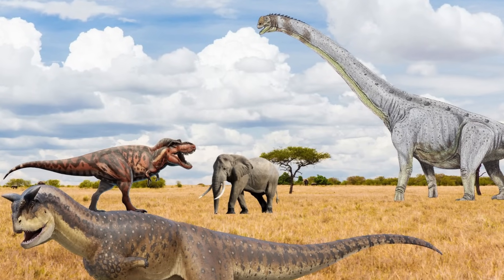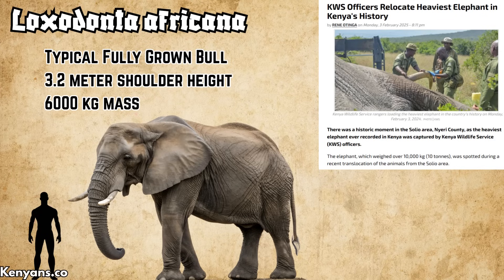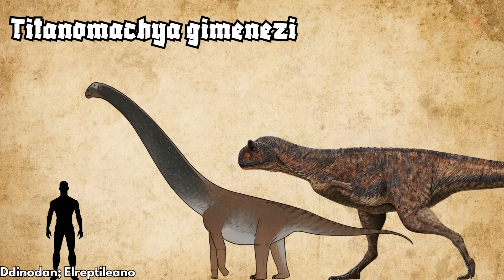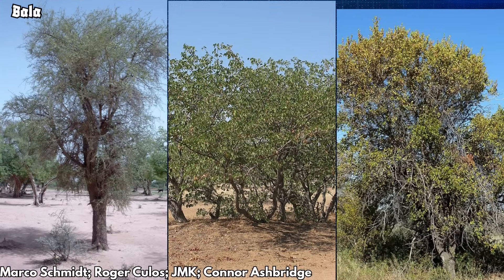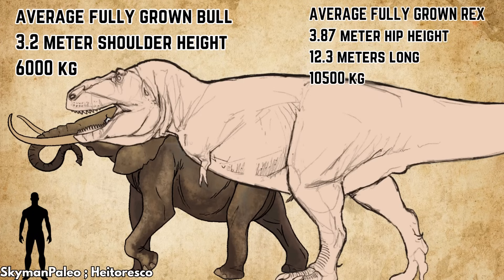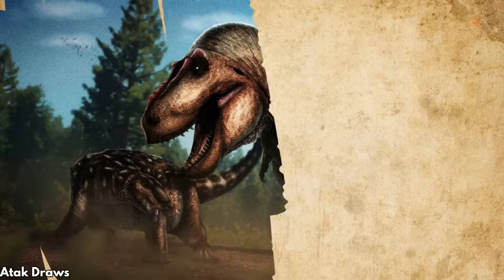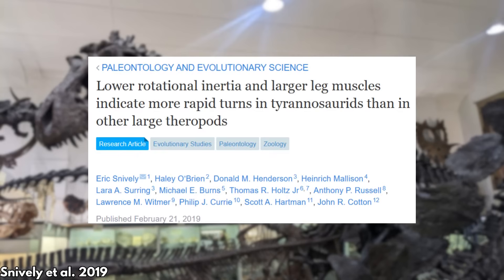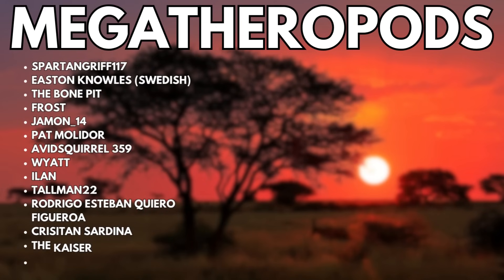Which Dinosaurs Could Survive the Modern Day?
Which dinosaurs could survive the modern day? We’re going to be simulating a realistic Jurassic Park, taking five dinosaur species (Carnotaurus, Stegosaurus, Tyrannosaurus, Therizinosaurus, and Paralititan) and putting them in Chobe National Park in Botswana, Africa. We’ll look at how they feed themselves, adapt to the environment, and interact with native species to see which ones are sustainable in a national park simulation. In our scenario, we’ve successfully sequenced the genomes of these five dinosaurs, recreating them in breeding populations and unleashing those adults upon this national park. Which ones will successfully integrate into the ecosystem of modern Africa, and which ones will either die off or threaten to destroy it?

Various thumbnail arts by Arturo Garcia, Mark Witton, and Charles J. Sharp. Exit song by Paleowolf.